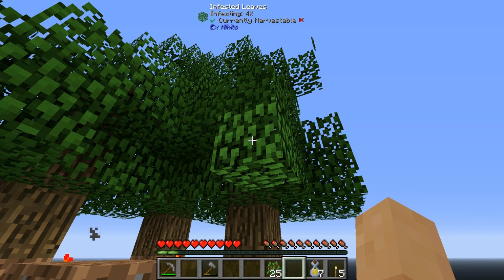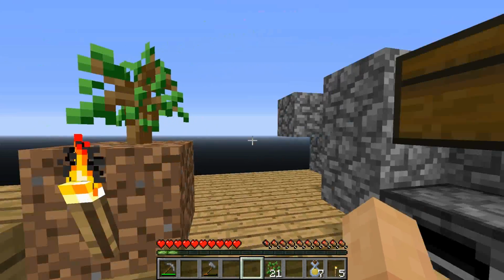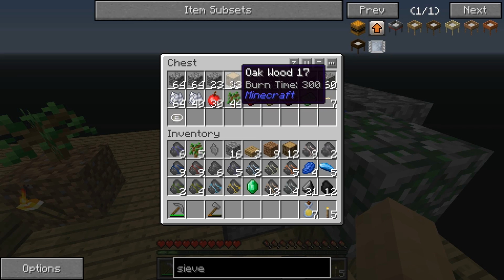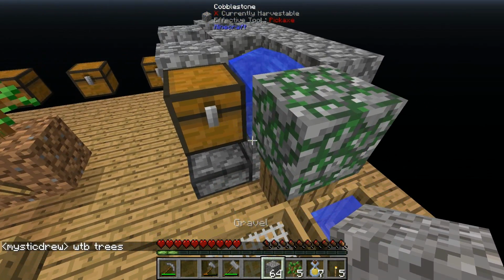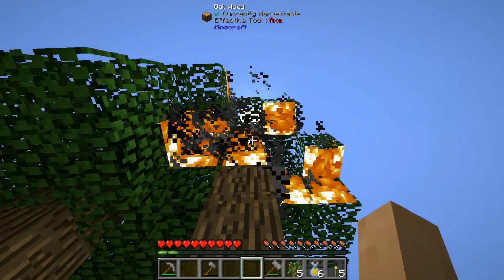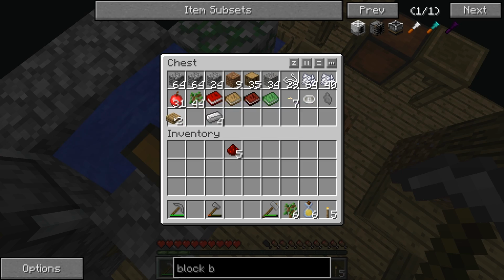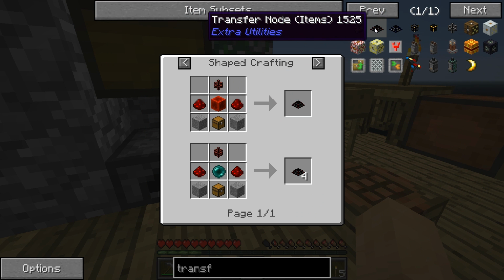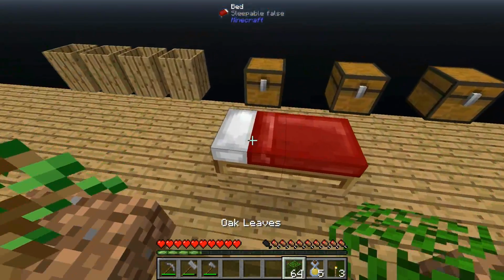FTB Infinity: Evolved Skyblock - Ep. 2 - Automated Cobblestone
FTB Infinity Expert Mode Skyblock Alpha is a new pack that has not been released yet and is currently in Testing phases.  Once it is ready we will all announce it and release it to the public.

Welcome to FTB Infinity Evolved on Expert Mode!  I've been waiting about a month for this pack to finally get released and here it is!  I was looking for a more challenging en-devour and I think we have found it!

Join us as we progress through Tech and Magic Mods and build amazing and awesome bases and cool unique designs.

Infinity Evolved adds game modes!  Two modes are currently included; 'normal' and 'expert'.  New and existing worlds are automatically in 'normal' mode, to switch to the all-new game mode type the following command (without quotes):  "/ftb_mode set expert"  At any time you can return to 'normal' to typing the command: "/ftb_mode set normal"  These same commands can be executed by server ops either in game or from console.  Players joining a server will be switched to the server's game mode upon login automatically.  World resets are not required with the update to 2.0.0 but highly suggested if you are planning to play 'expert' mode due to the massive amount of progression changes.